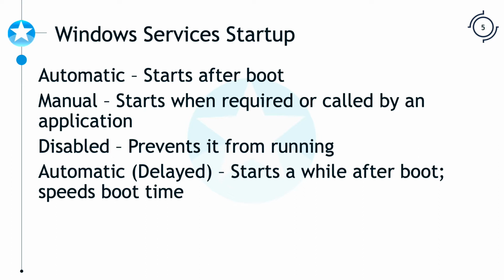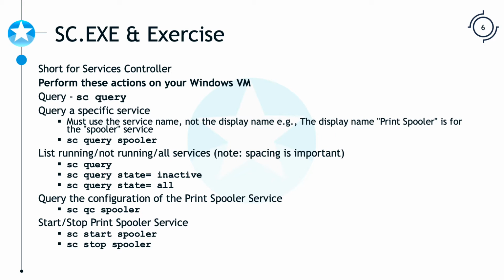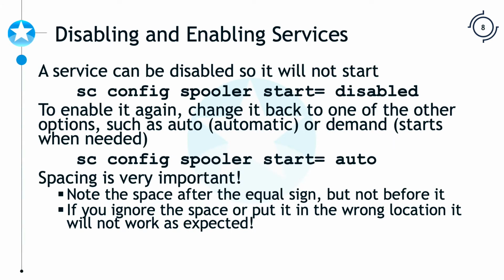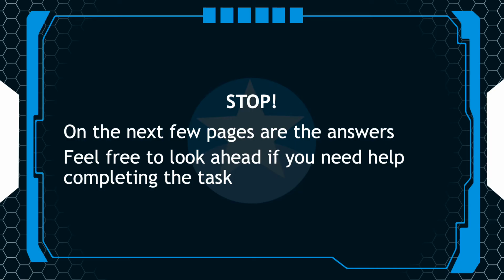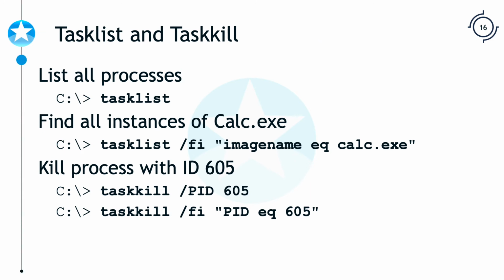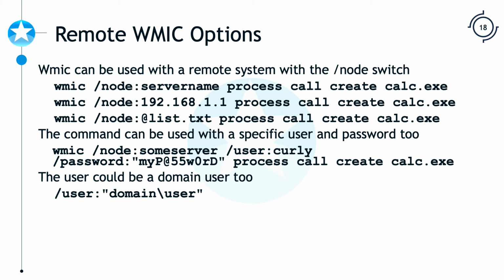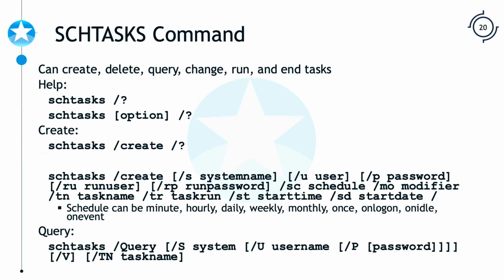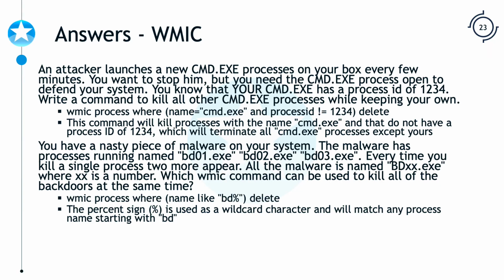SANS Cyber Aces: Module 1 - Operating Systems Windows; Session 9 - Services and Processes